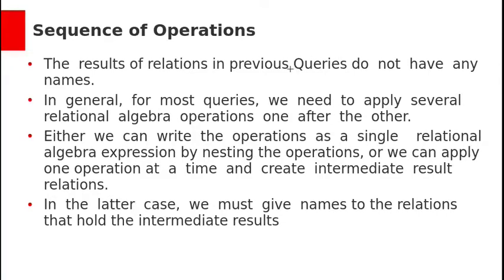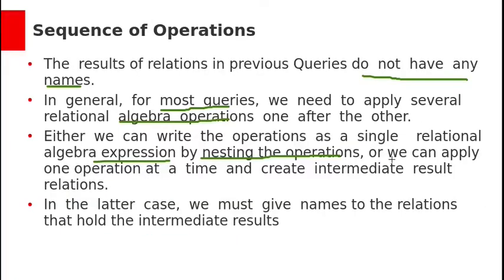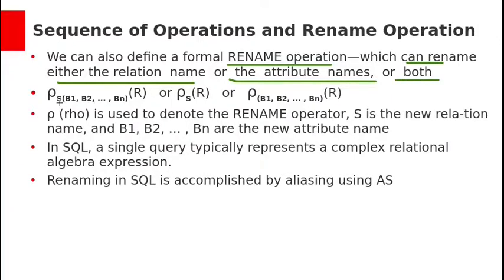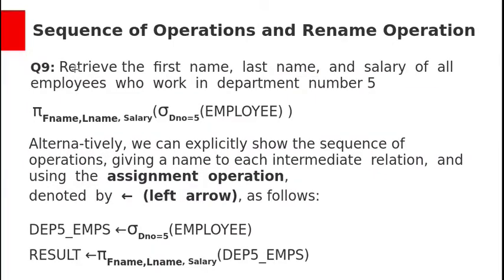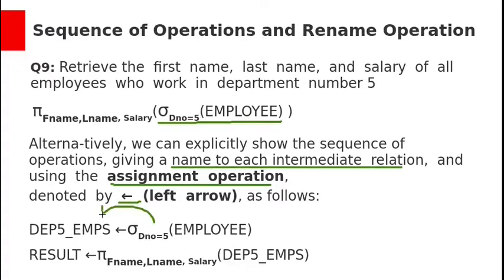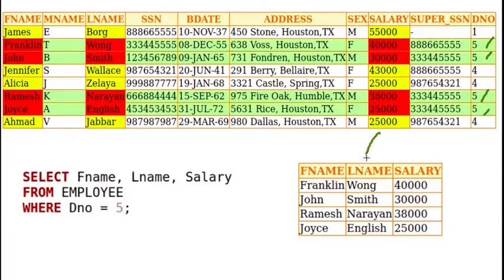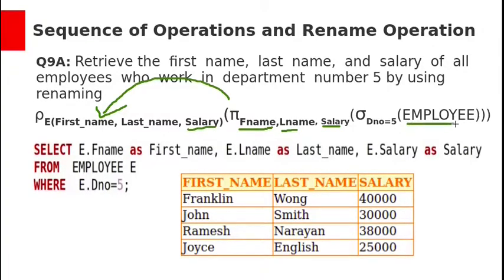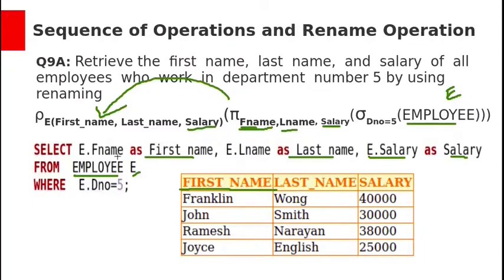SQL and Relational Algebra Part2 - Rename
This video explains how to Rename Relations and Attributes in Relational Algebra and Oracle SQL